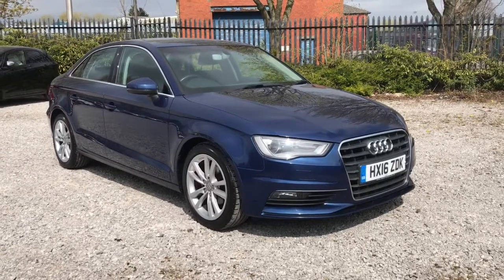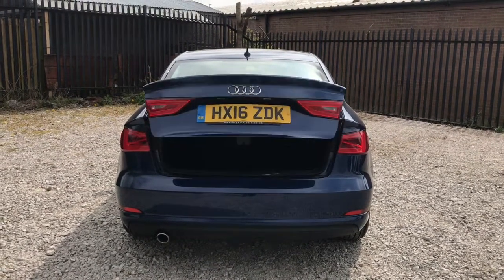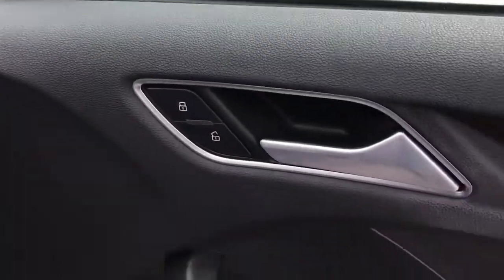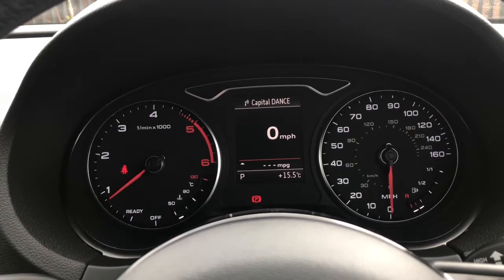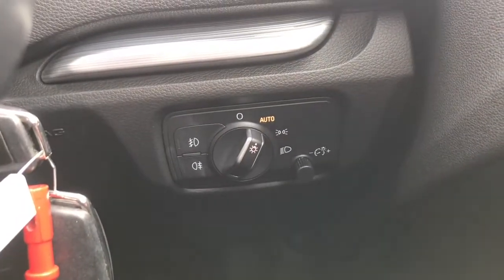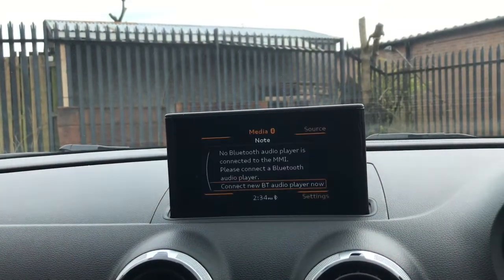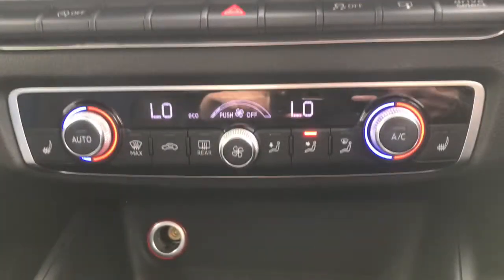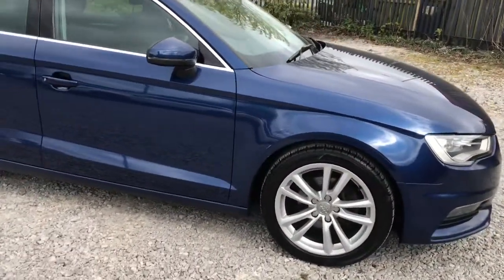Audi A3 TDI Sport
Just into our stock, this Audi A3 Saloon in Blue, is now available for sale from Bolton Motor Match.

Reg number: HX16ZDK
Fuel: Diesel
Transmission: Automatic
Engine Size: 1.6
Mileage: 71,781

Features include:
DAB Radio
Sat Nav